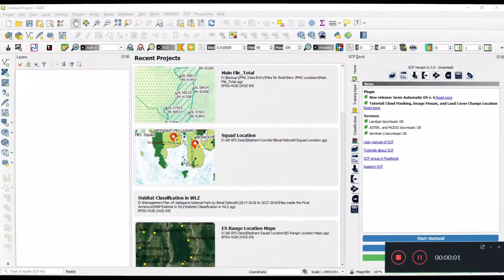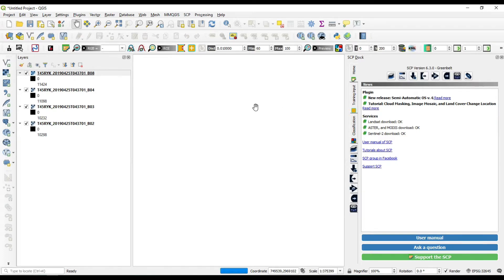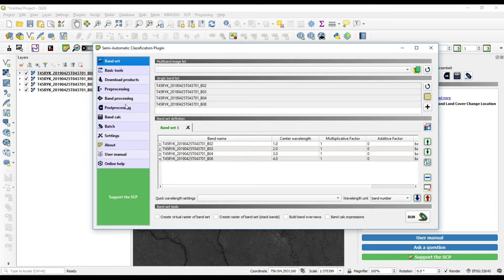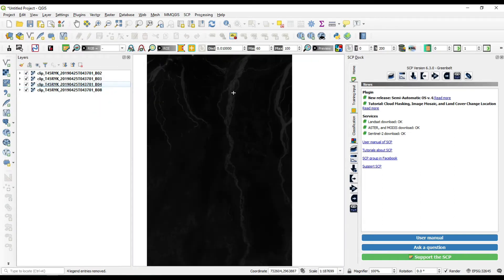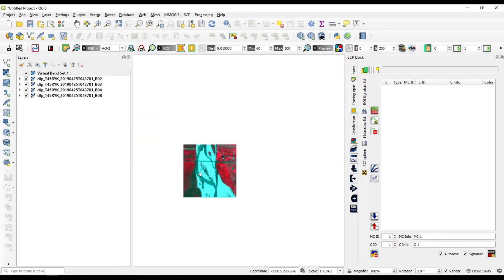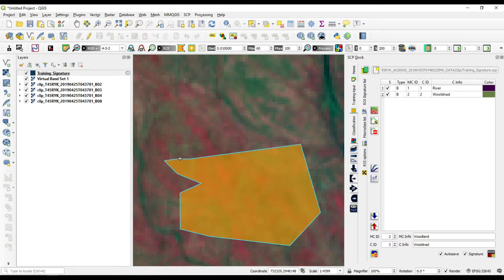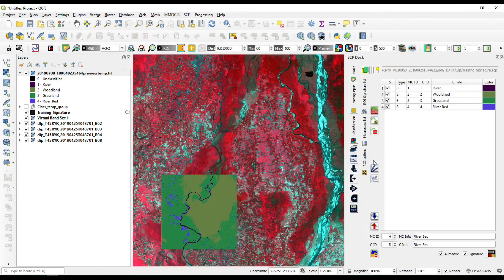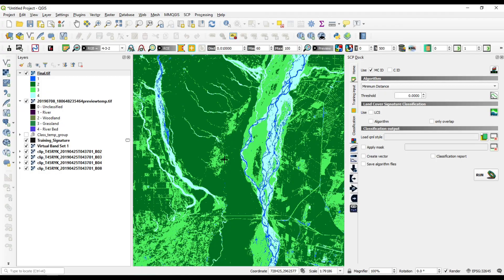Supervised Image Classification in QGIS | Clip Multiple Raster at on GO | Vegetation Classification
Here we learn how to do Supervised Image Classification in QGIS